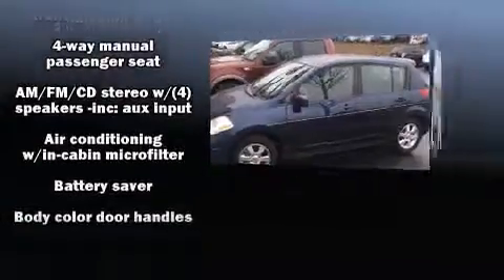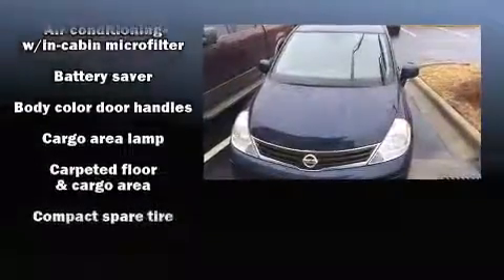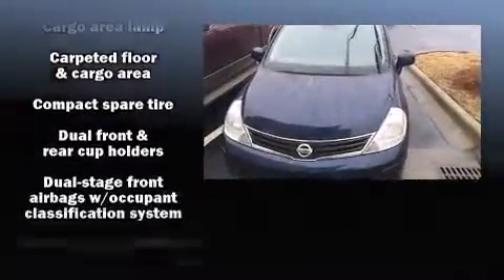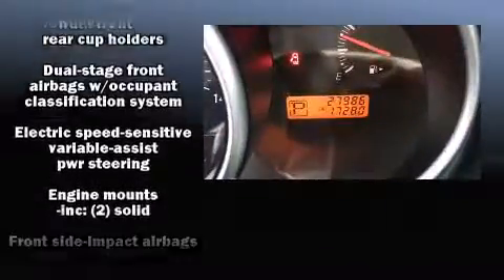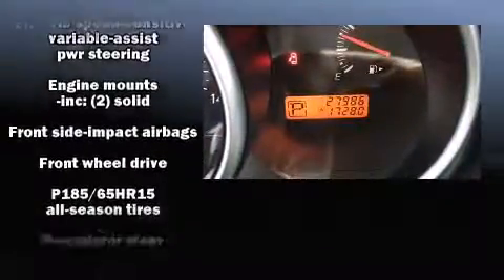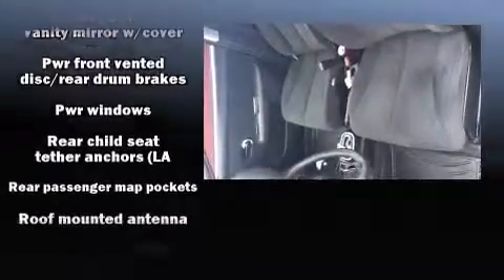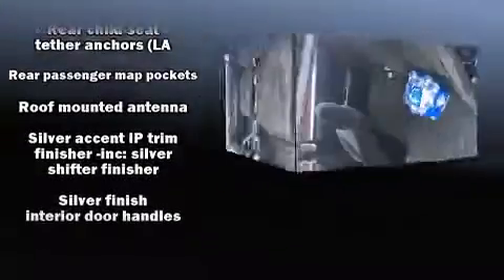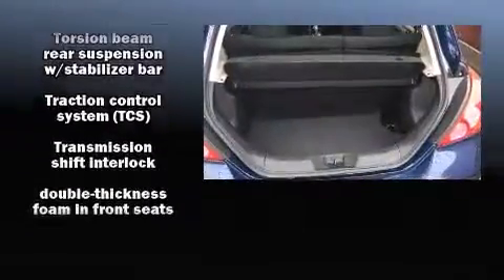2012 Nissan Versa 1.8 in Greenville, SC 29607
Here's a great deal on a 2012 Nissan Versa. This 4 door, 5 passenger hatchback still has fewer than 30,000 miles! It features an automatic transmission, front-wheel drive, and a 1.8 liter 4 cylinder engine. All of the premium features expected of a Nissan are offered, including: a tachometer, front bucket seats, air conditioning, tilt steering wheel, power door mirrors, power windows, and a split folding rear seat. Storage solutions are integrated throughout the interior, demonstrating thoughtful attention to detail. You and your passengers will enjoy the stereo system, which includes a CD player with MP3 capability, and 4 speakers, providing excellent sound throughout the cabin. Nissan ensures the safety and security of its passengers with equipment such as: dual front impact airbags, head curtain airbags, traction control, brake assist, anti-whiplash front head restraints, ignition disabling, and ABS brakes. Various mechanical systems are monitored by electronic stability control, keeping you on your intended path. Our team is professional, and we offer a no-pressure environment. We'd be happy to answer any questions that you may have. We are here to help you.